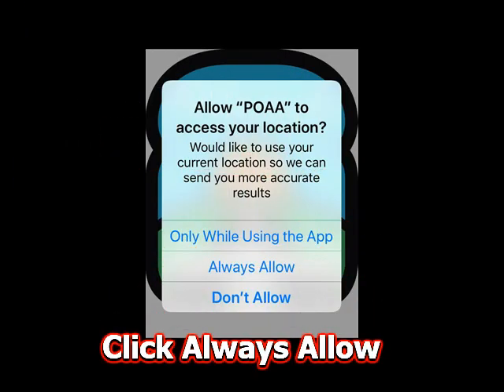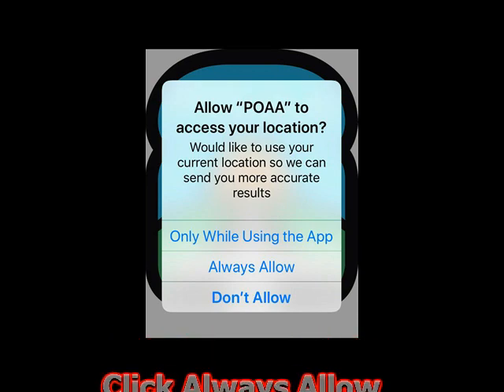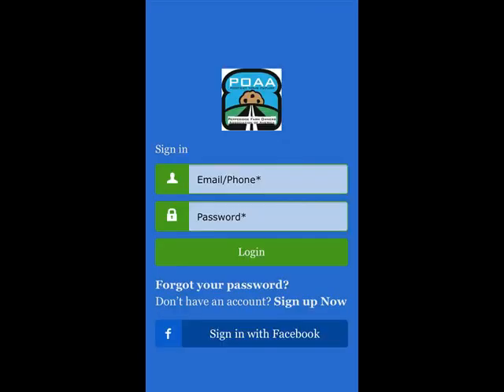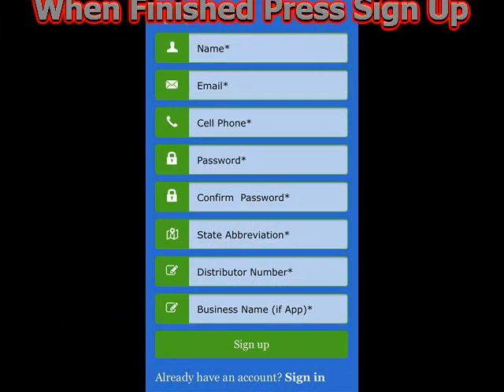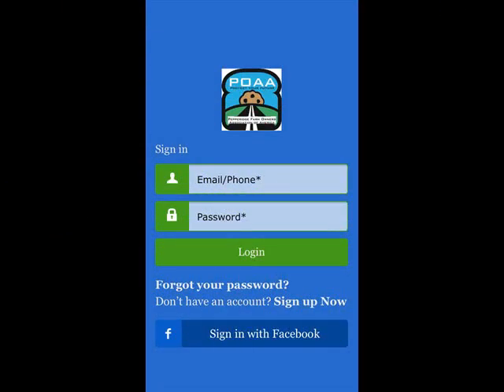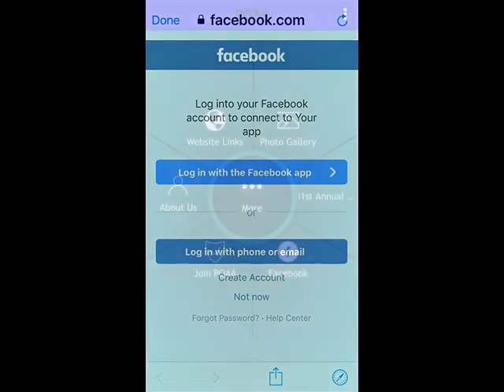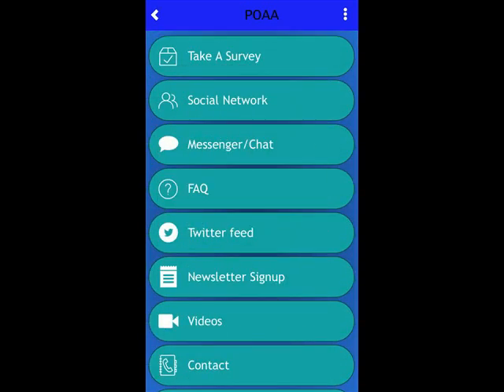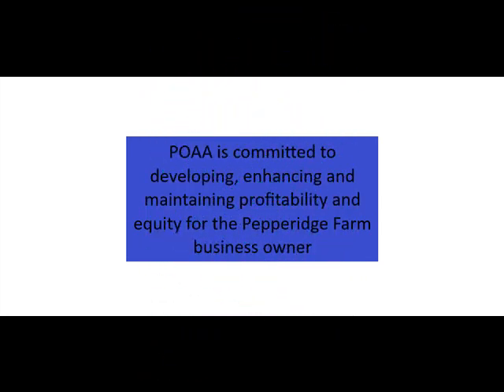POAA App Instructions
2 minute video on installing the new POAA App